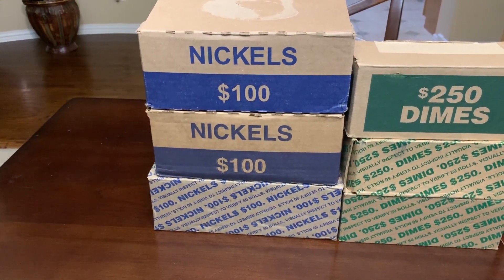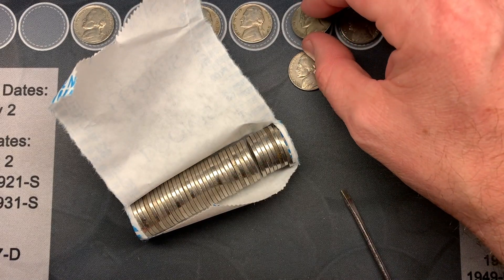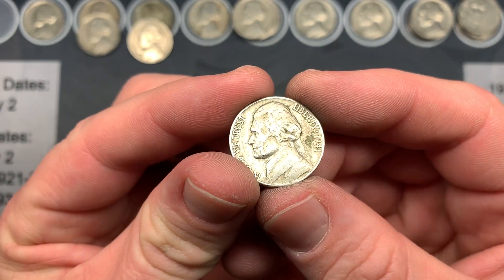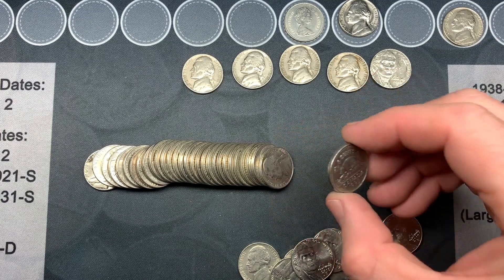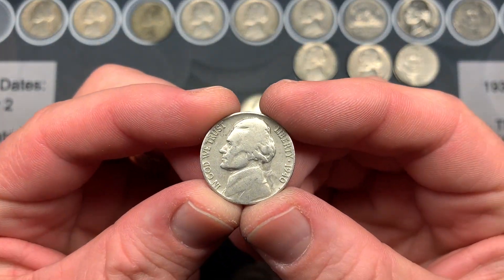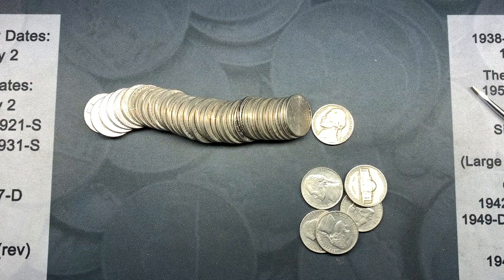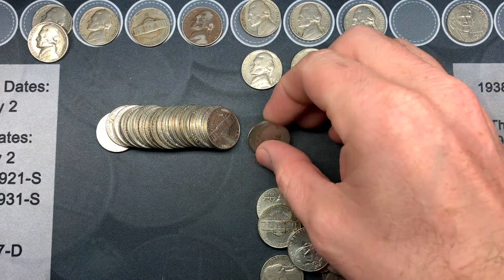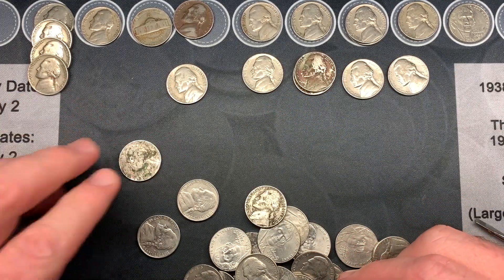Found Silver Hunting 3 Bank Boxes of Nickels! Free Silver Giveaway!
Hello everyone, this is TJ with Robinhood Coins and today we're hunting three boxes of nickels, and this is video two of a four part video series where we're comparing coins from Dallas, Texas, Plano, Texas, and Oklahoma City, Oklahoma.

We're going to kick it off with the Dallas, TX box and we're hoping to find war nickels, buffalos, and anything else to ad to our collection as well as something really good for the Robinhood Coins giveaway for this video.

I giveaway something from every coin hunt and bill search video that I post, I enjoy taking collectible coins from the bank and giving them to other collectors.  It’s free and easy to enter, simply leave a comment on this video and every weekend I use a random comment picker to choose a winner from each of the previous week’s coin hunt and bill search videos.

We may request you to verify your YouTube identify before fulfilling your prize.  There is no cost of shipping to winners with a valid United States address, but if you are outside of the United States, I reserve the right to cancel the prize award in the event shipping to your country is difficult and/or overly expensive (over $15).